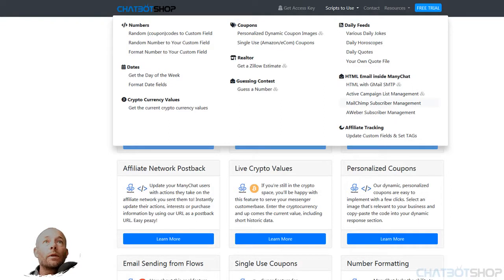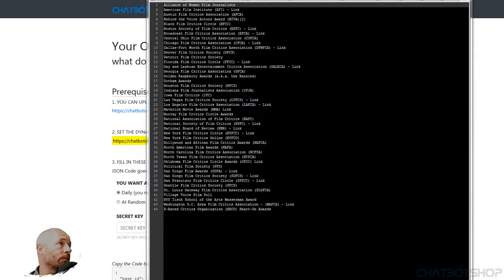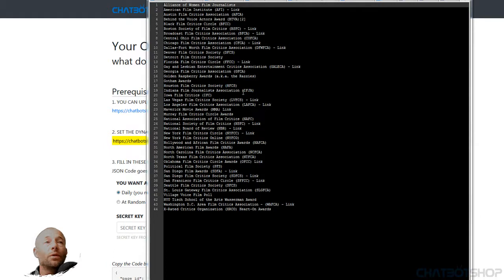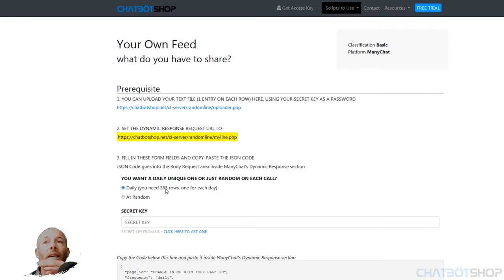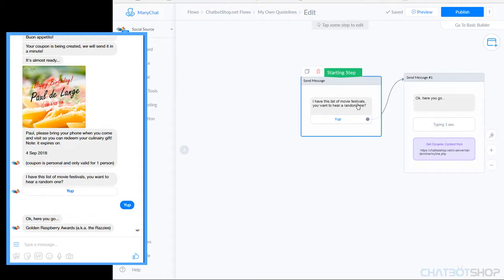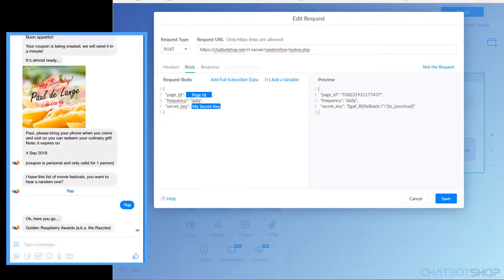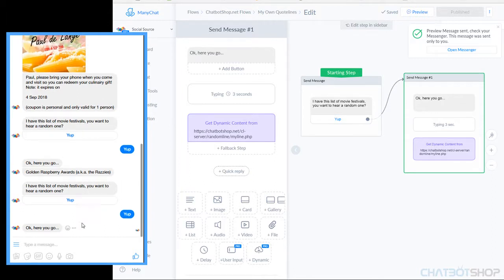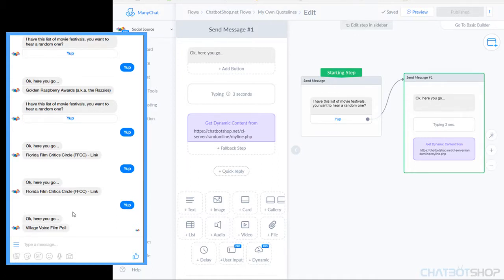ManyChat Random Personal Quote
Finally, make your own quotes, recipe, training or motivational message of the day. Upload your textfile, copy-paste the JSON and you're done;-)